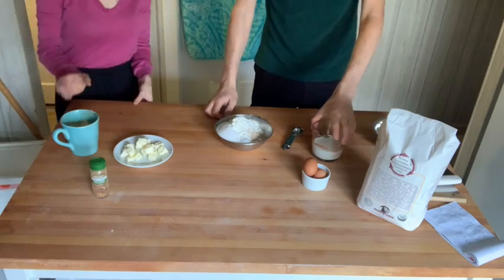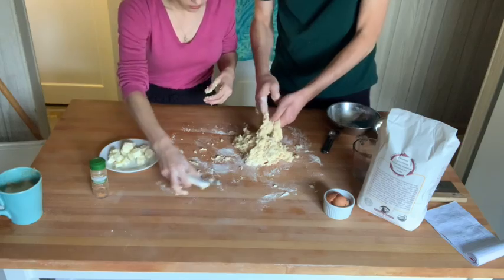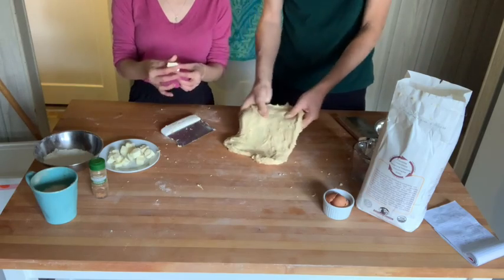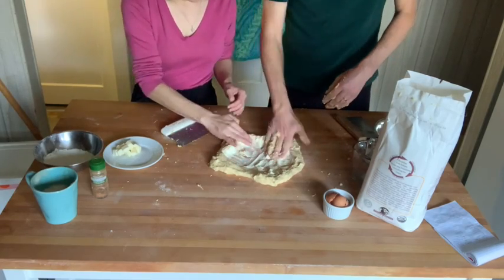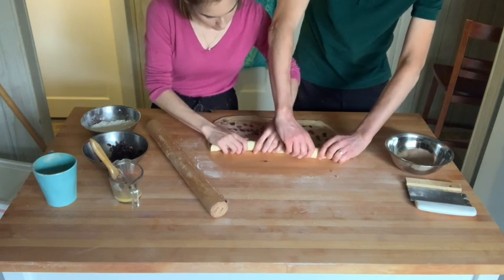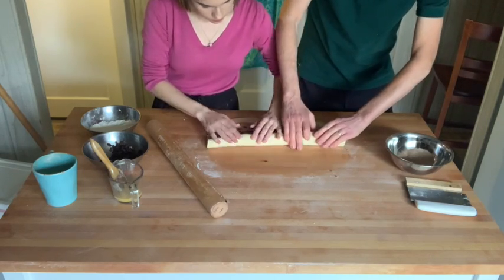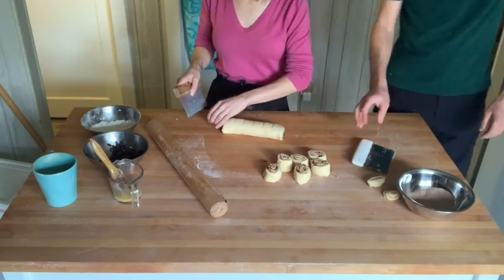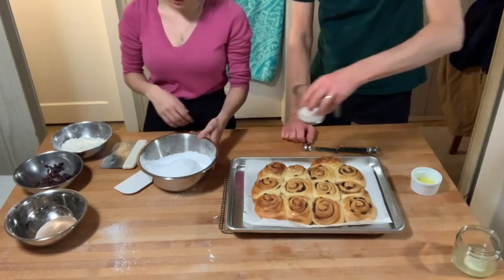The BEST homemade Cinnamon Rolls EVER!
How to make the best cinnamon rolls completely from scratch!